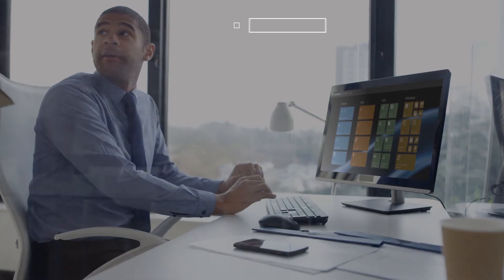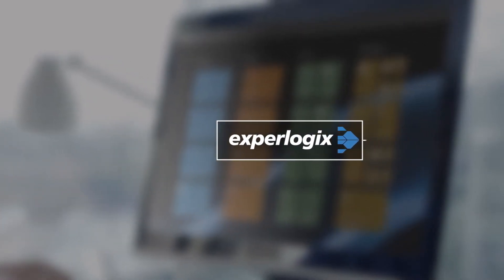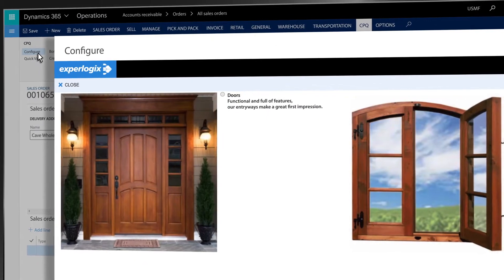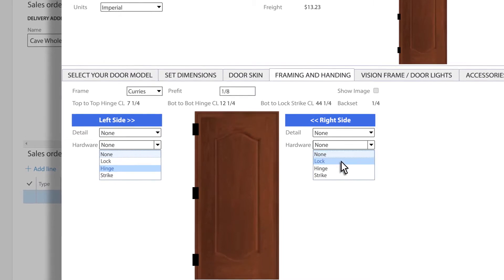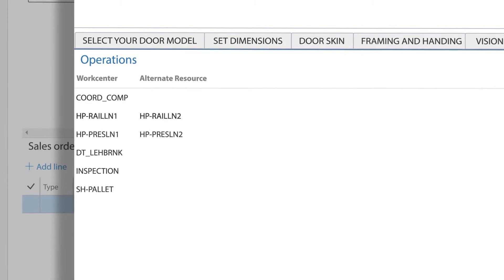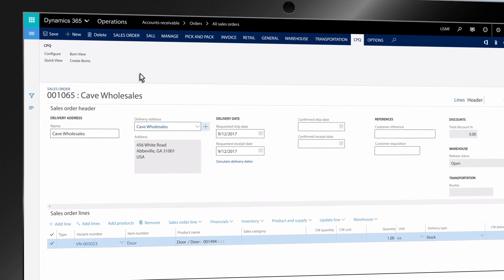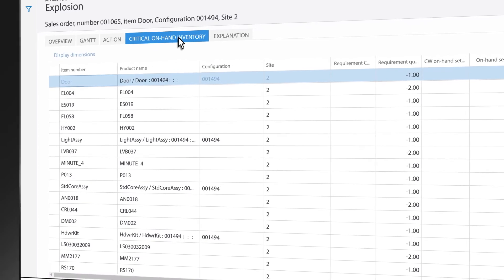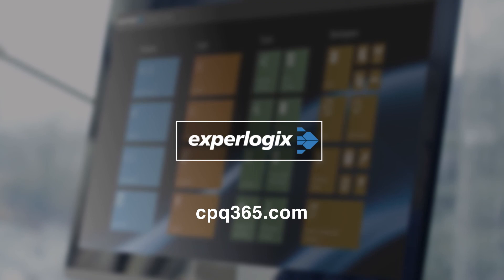Experlogix CPQ for Microsoft Dynamics 365 for Operations (ERP) Demonstration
Experlogix CPQ is the world's leading configure, price, quote solution for Dynamics 365. Thousands of users rely on Experlogix daily to deliver complex quotes fast to their customers via mobile devices, through portals or directly within Dynamics.